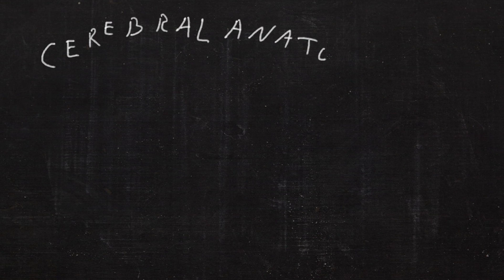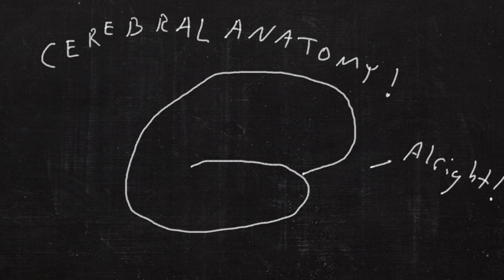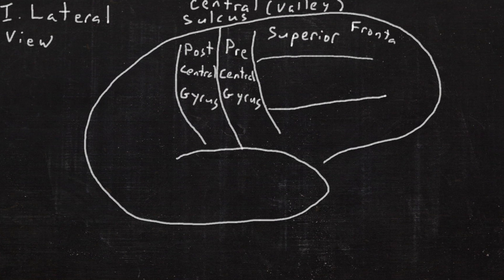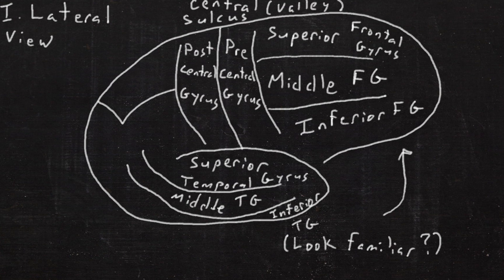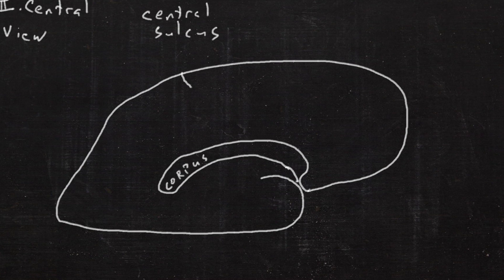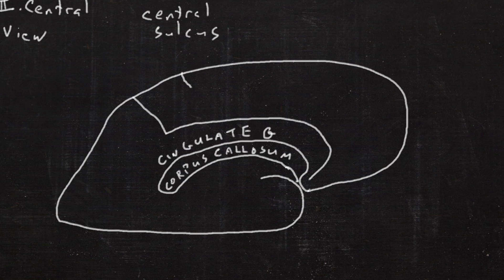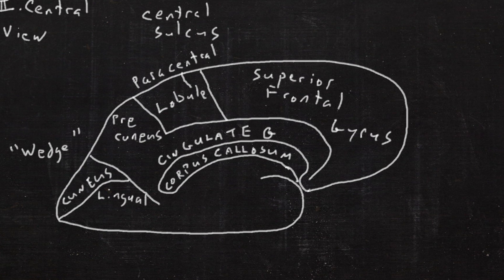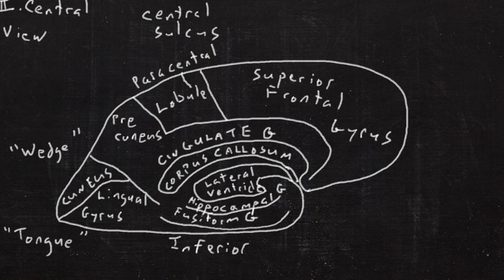Cerebral Anatomy in 90 Seconds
Neuroanatomy is one of the most feared topics in medical school.  Like anything, if you start with a high level view, it's much easier to add in the details.  Here are the basics of cerebral anatomy in 90 seconds.